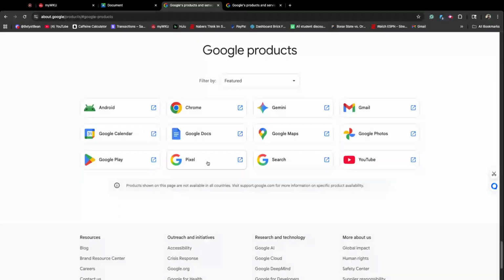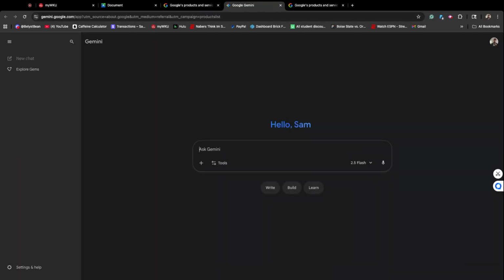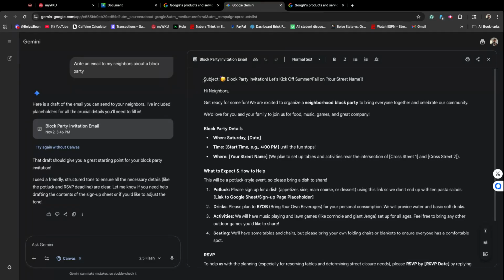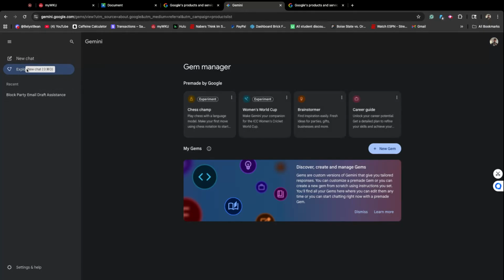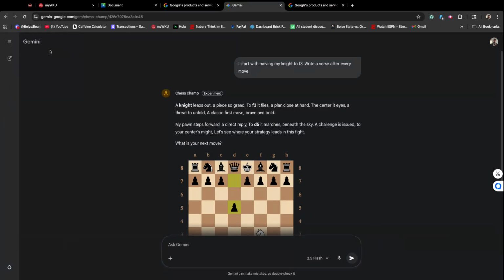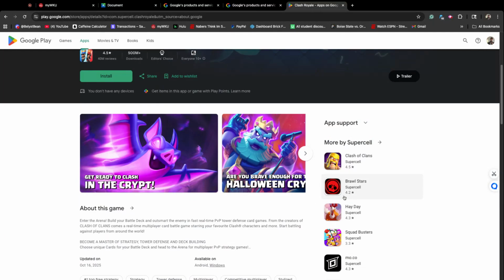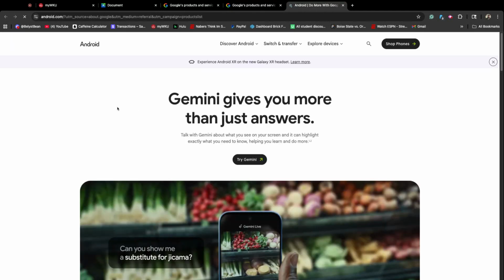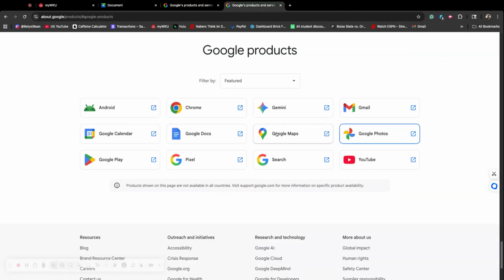Sam Costello CIS 321 Google Cloud Video Assignment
This is my submission for the CIS 321 Video Assignment. Let me know if you have any questions, thanks!